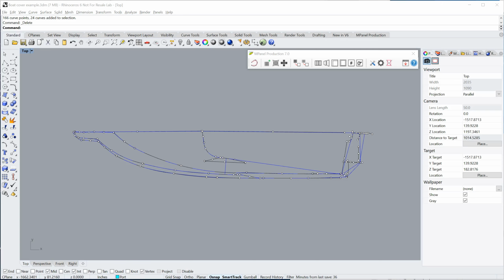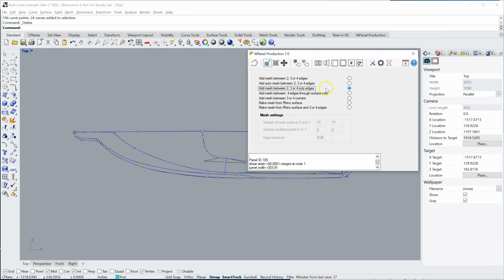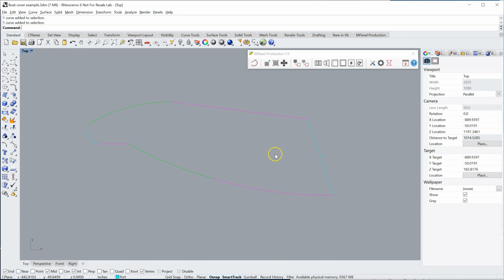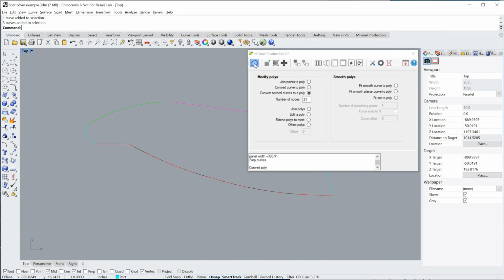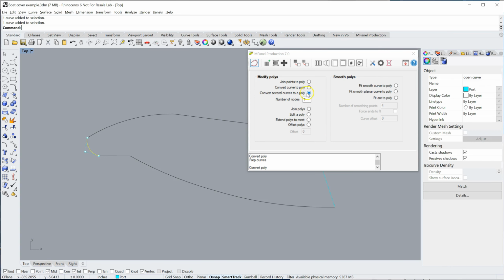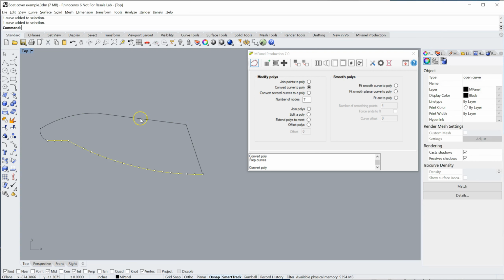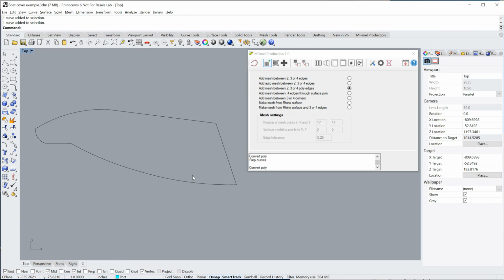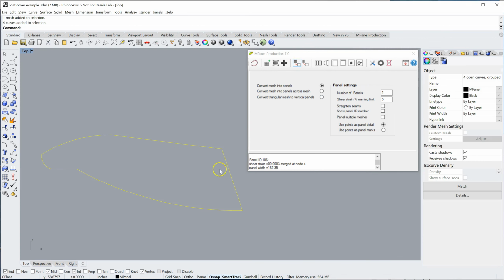Mesh from poly edges v7